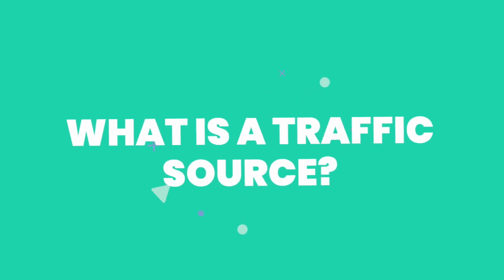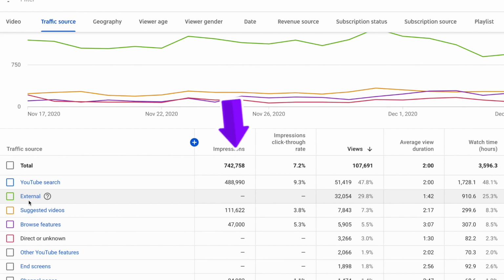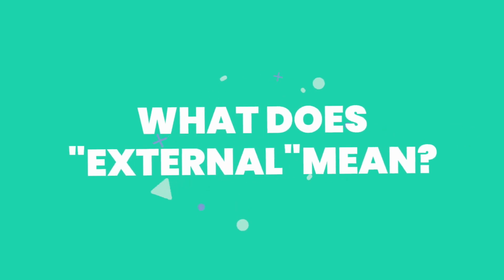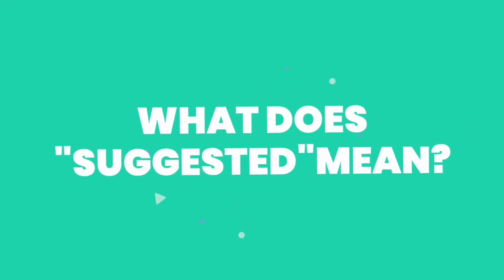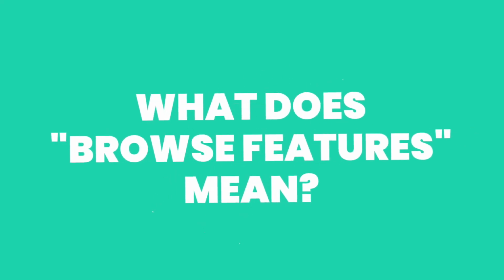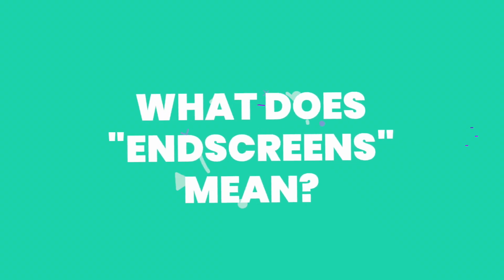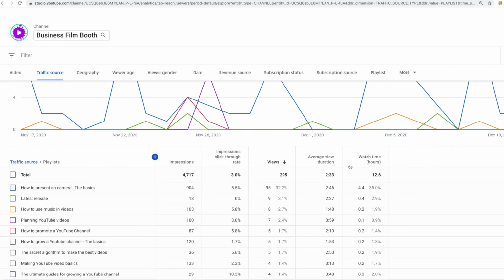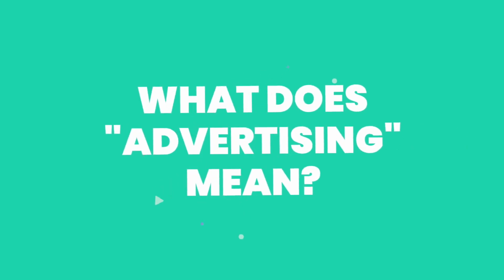What do YouTube traffic sources mean? Browse, Suggested, Search & External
Learning what your YouTube traffic sources mean is really important when it comes to growing a channel. Traffic sources can provide you with data that help you boost your search, suggested, browse views and more. They are one of the most important stats out there for growing a channel and are often ignored.

0:00 YouTube Traffic Sources Intro
0:19 What is a traffic source on YouTube?
1:07 What does "YouTube search" mean
2:25 What does "external" mean?
2:52 What does "suggested" mean?
3:43 What does "browse features" mean?
4:12 What does "channel pages" mean?
4:26 What does direct or unknown mean?
4:50 What does "shorts" mean?
5:20 What does "playlists" mean?
5:39 What does "notifications" mean?
5:57 What does "video cards" mean?
6:16 What does "advertising" mean?

📹  OUR VIDEO PRODUCTION SERVICES 📹

👉🏽  YOUTUBE ANIMATIONS 👈🏽

🖥  SOFTWARE WE USE & RECOMMEND 🖥

- SOUNDSTRIPE MUSIC ( Get 3 Free songs from Soundstripe when you hover over the back button)
- KARTRA - A very good value course and membership building platform we've just started using. ($1 Trial)
- REV - $10 Off - The best transcription service we've used for subtites

🔴  LIVE STREAMING SOFTWARE WE USE & RECOMMEND 🔴

👋  SOCIAL MEDIA  👋

CAMERAS 🎥

GOPRO MAX

LENSES USED IN YOUTUBE VIDEOS 📷

TAMARON 28 - 75MM
CANON 24-70MM
A6500 KIT LENSE
A6500 LENSE

LIGHTS 💡

APUTURE 120D
APUTURE DOME
CHEAP RING LIGHT

MIC 🎤

RODE NTG 3
RODE WIRELESS GO
RODE WIRLESS GO LAV

LIVE STREAMING KIT

HDMI TO MICRO HDMI

Step three of how to pitch your business in 60 seconds